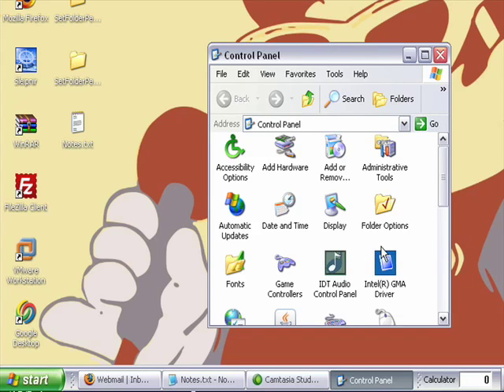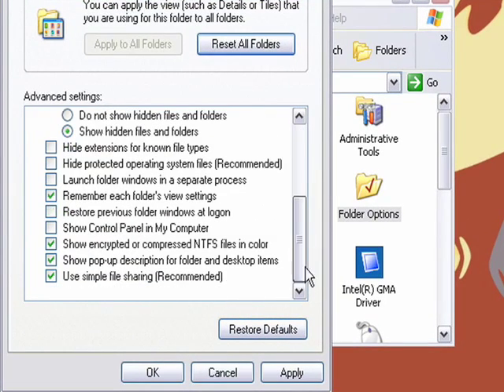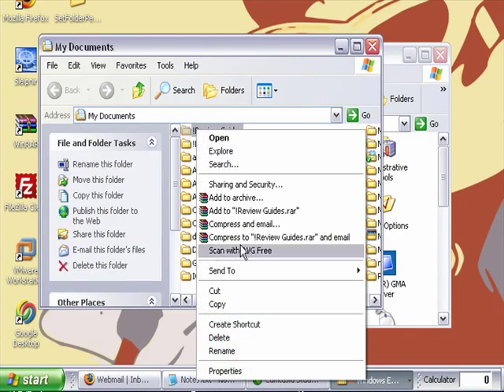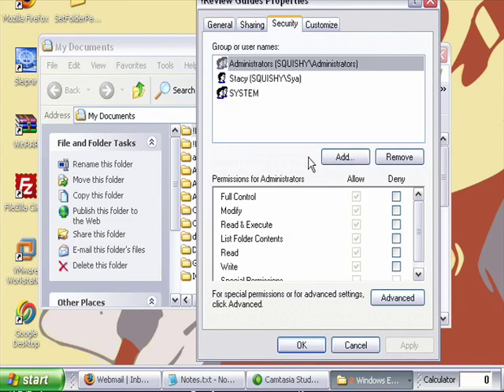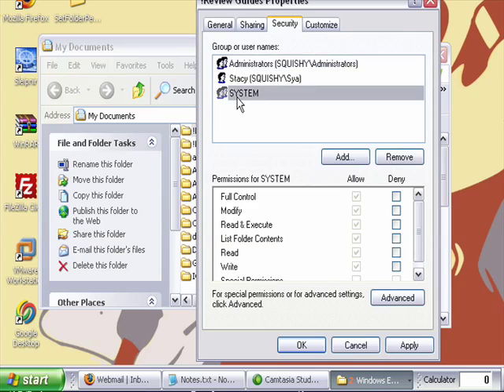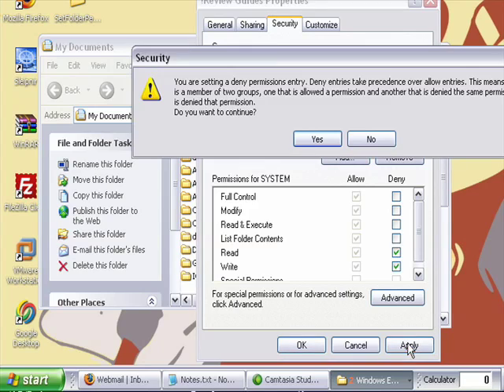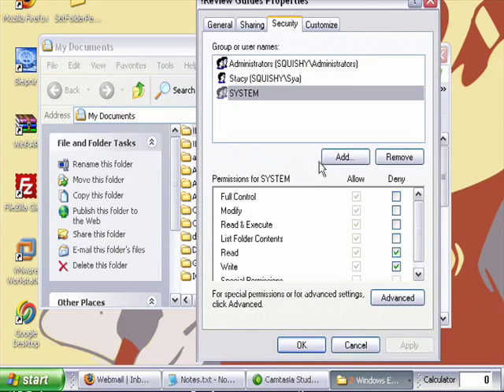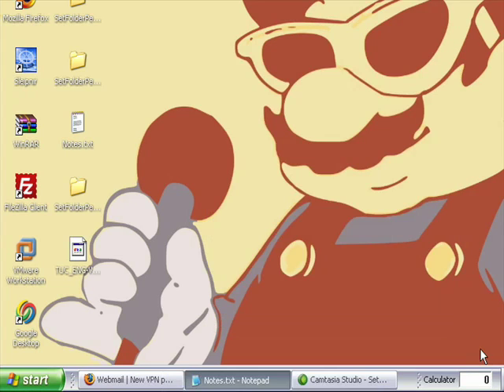How to set permissions for shared files and folders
Find out how to set permissions in order to protect your important data while still giving others access.  A Internet tutorial by butterscotch.com.